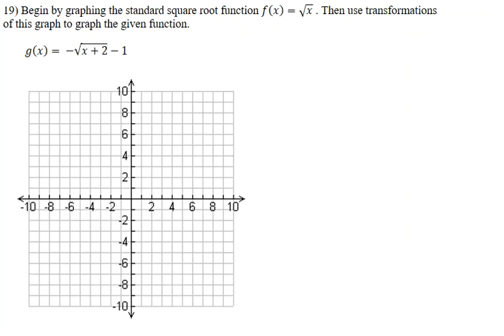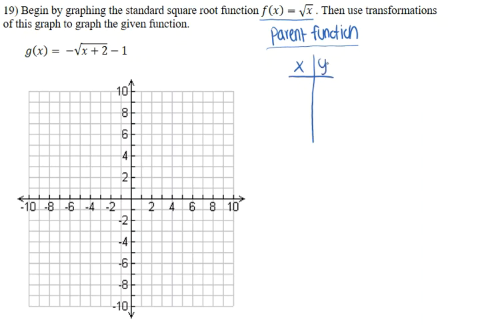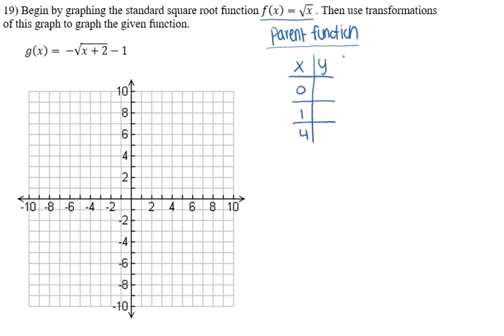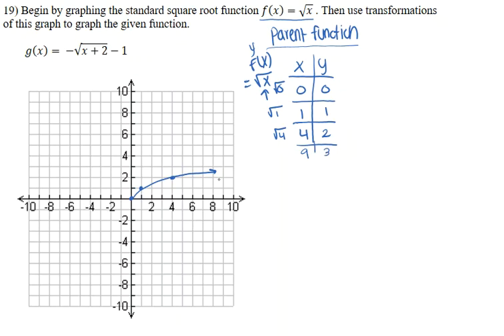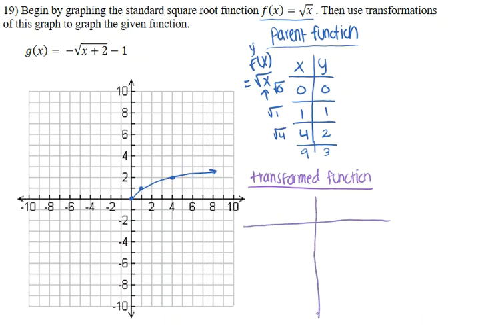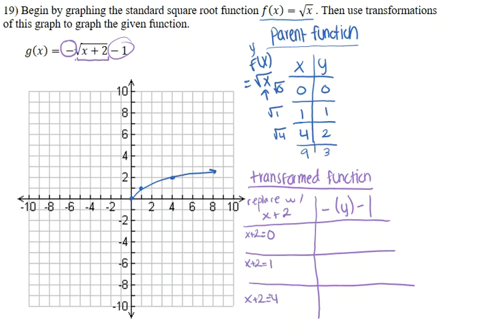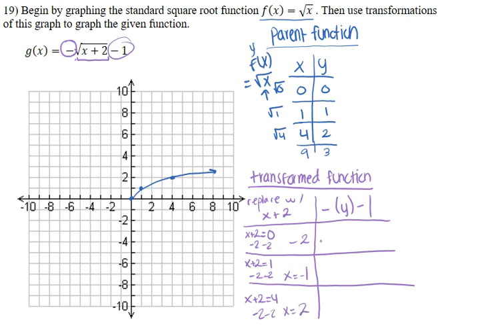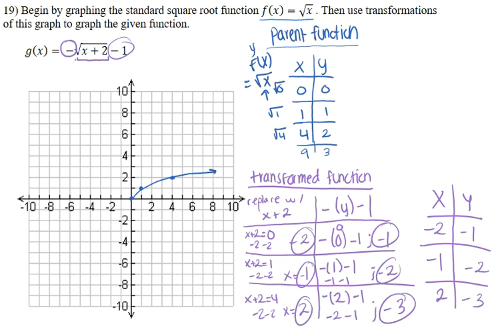19) Begin by graphing the standard square root function...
19) Begin by graphing the standard square root function. Then use transformations of this graph to graph the given function.